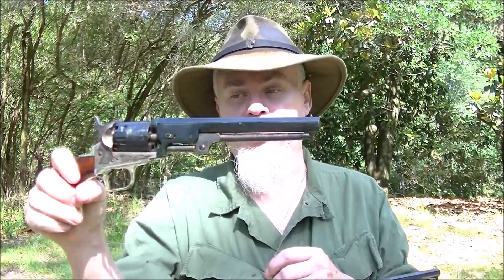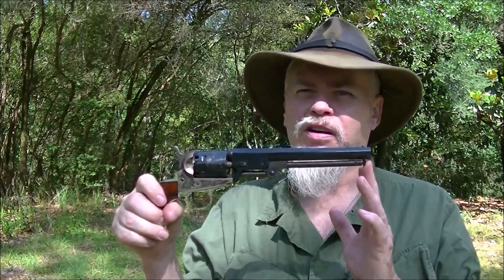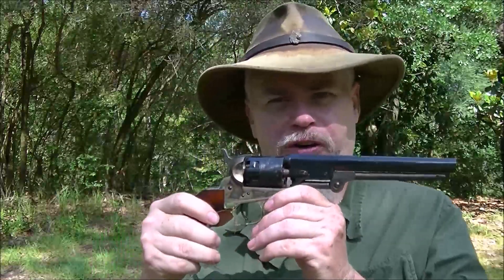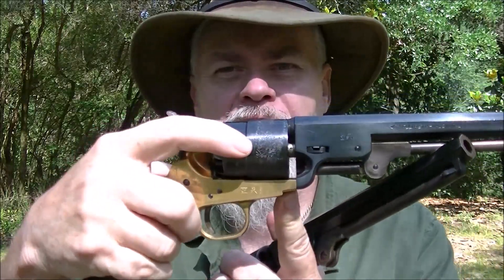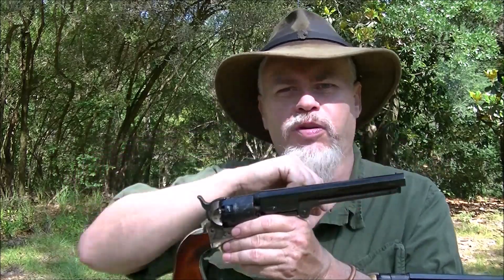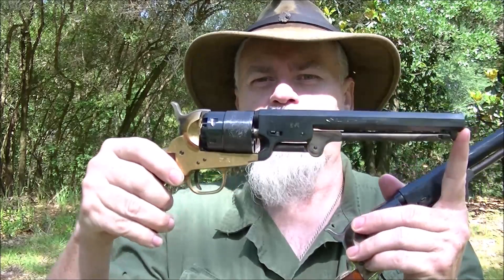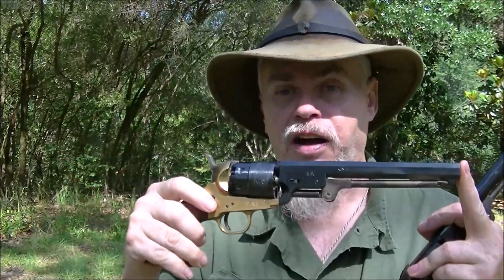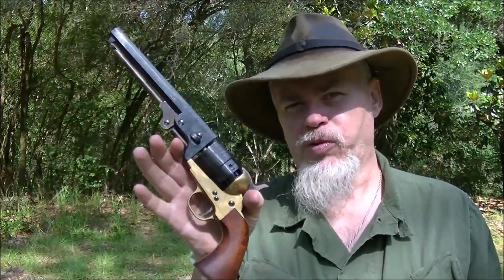CAP N BALL DREAM GUN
IF I COULD ASK FOR ONE CAP N BALL REVOLVER TO BE MADE THAT IS NOT IN CURRENT PRODUCTION,THIS IS THE ONE I WOULD WISH FOR. WITH SO MANY TYPES OF COLT CLONES OUT THERE  THIS ONE STANDS OUT AS THE MISSING LINK FOR THE 1851 TO 1860 TRANSITION